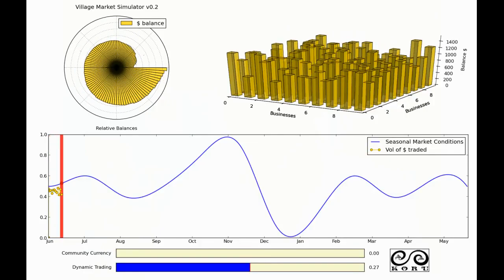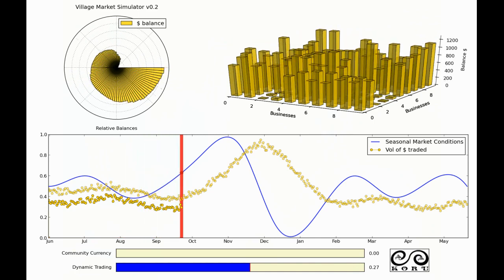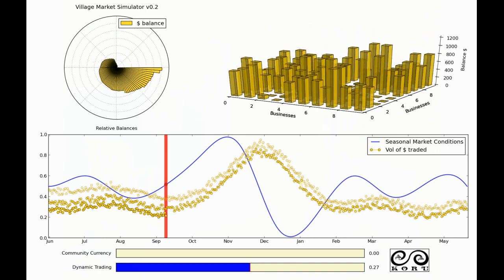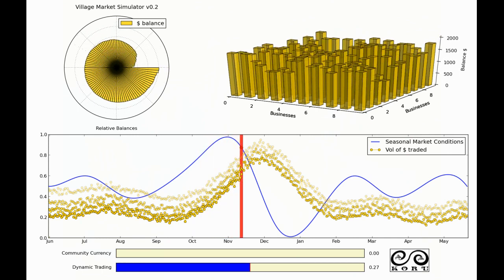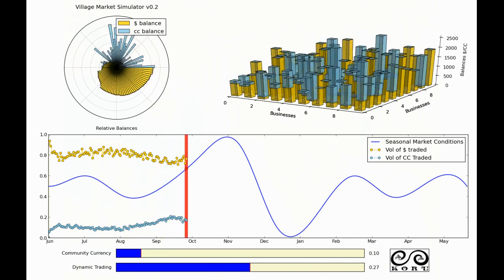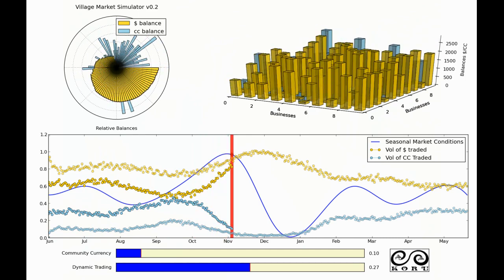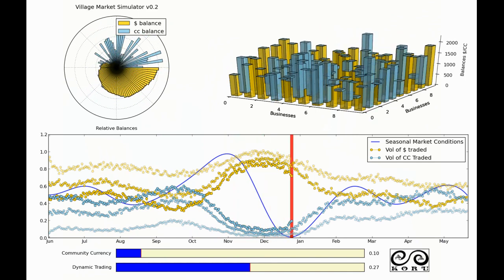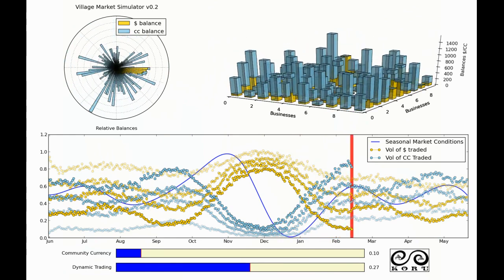Village Market Simulator v0.2 - Seasonal Markets - Imports/Exports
The community currency modeled is a mutual credit (non-exchangeable for national currency), which businesses use when they lack national currency. The blue line is relative exports to imports for the seasons through the year this determines how much national currency is available for trade in the community - and effects the preference for community currency. This Agent Based Model was coded in Python - the plots use matplotlib.